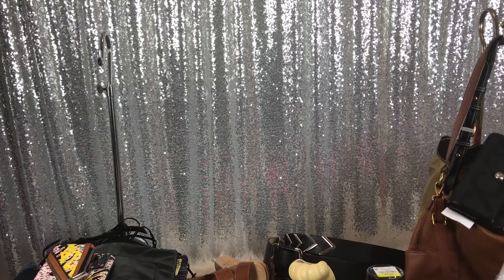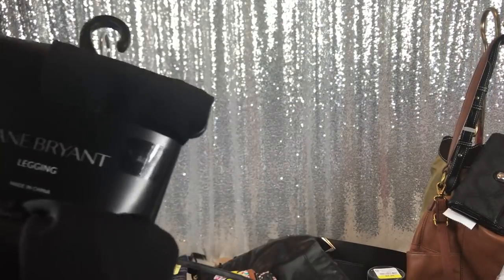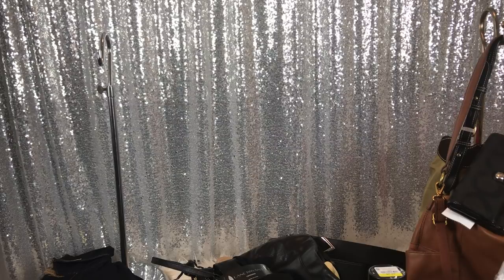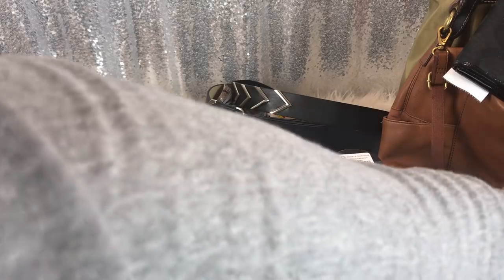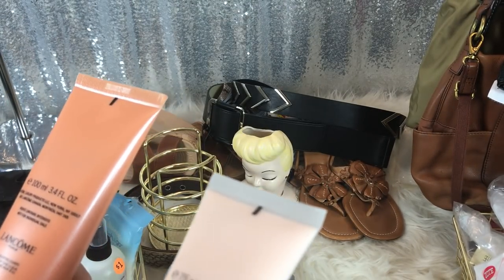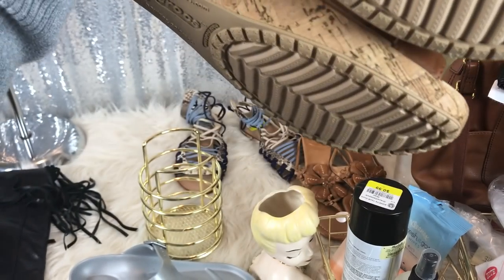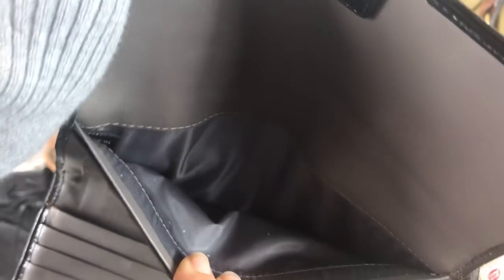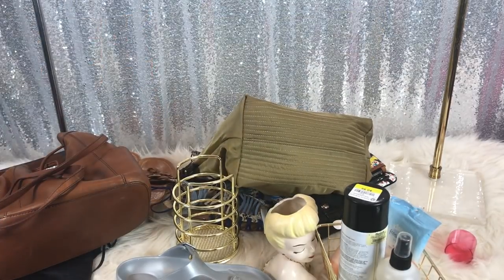Designer Thrift Haul Shoes, Purses & Clothes!!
Friend mail and business  address :)